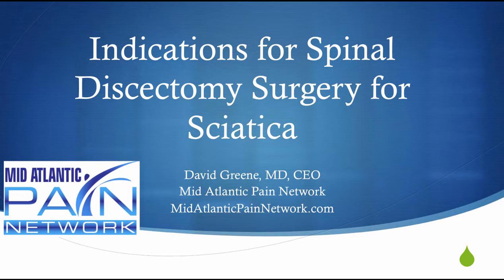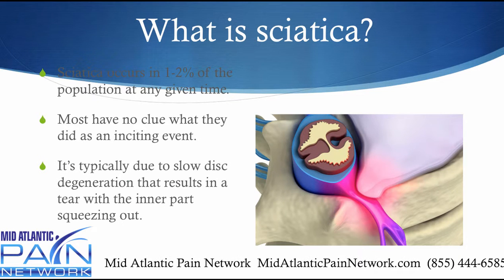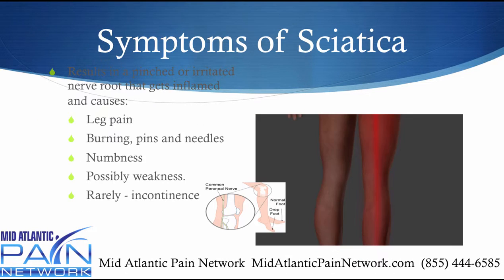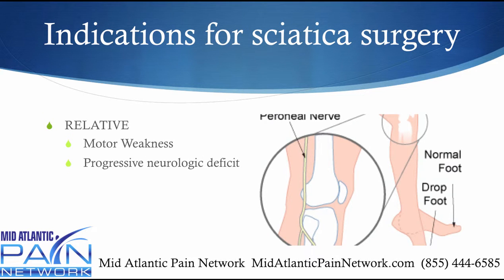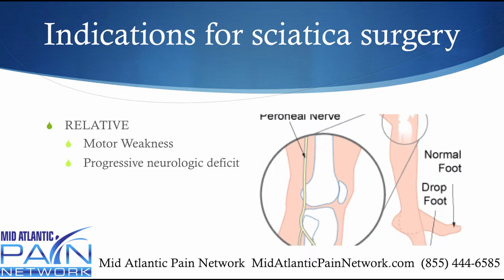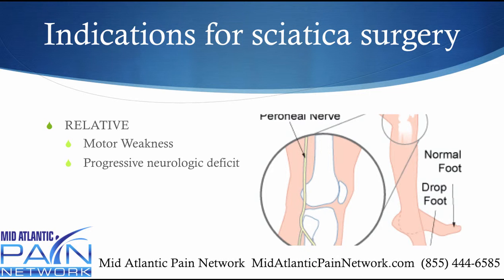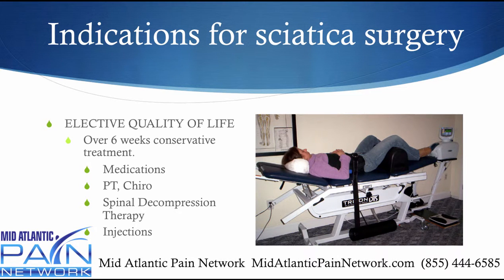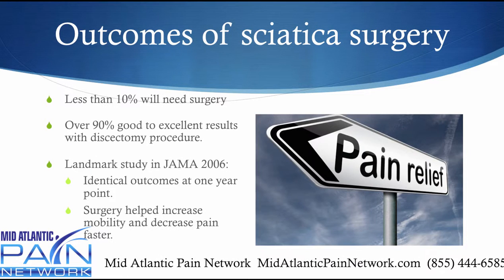Indications for Sciatica Surgery from Mid Atlantic Pain Network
Over 95% of the time, sciatica can be successfully treated nonoperative. In this video, Dr. Greene with Mid Atlantic Pain Network describes the indications for sciatica surgery.

The top sciatica treatment in Maryland and Virginia is through the Mid Atlantic Pain Network. Most insurance is accepted with the Board Certified pain doctors.